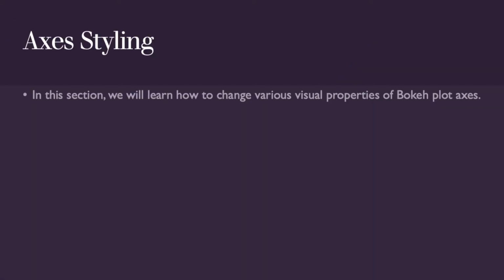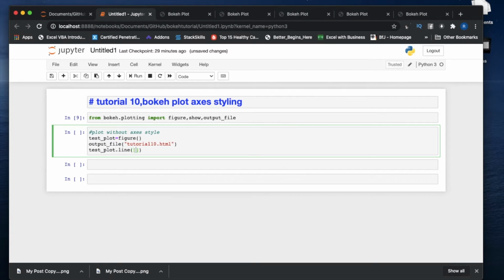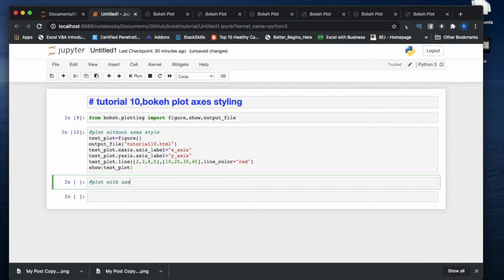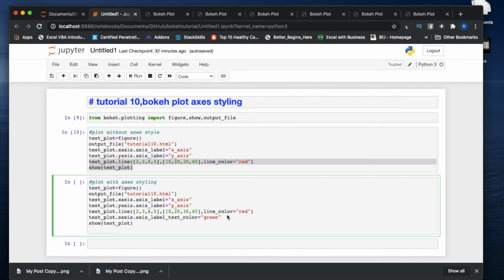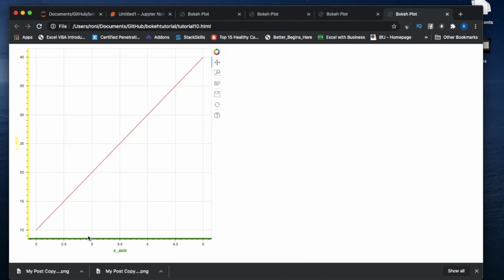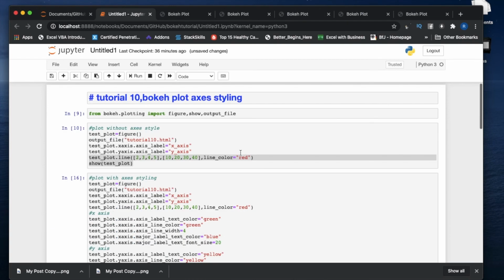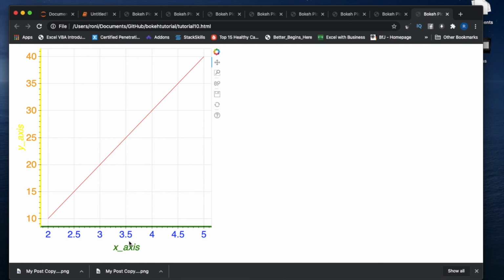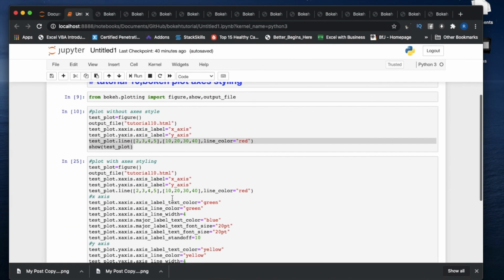Python Bokeh Interactive Data Visualization Tutorial|Bokeh Plot Axes Styling|Part:10